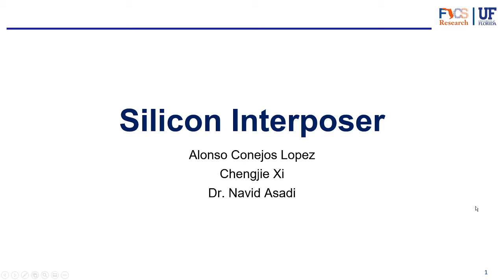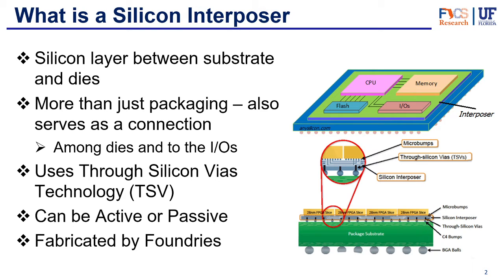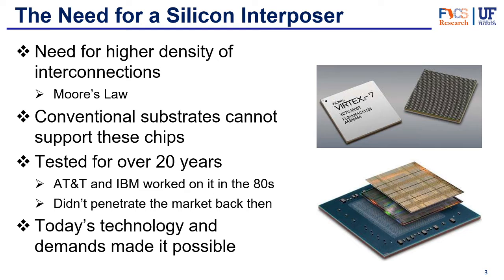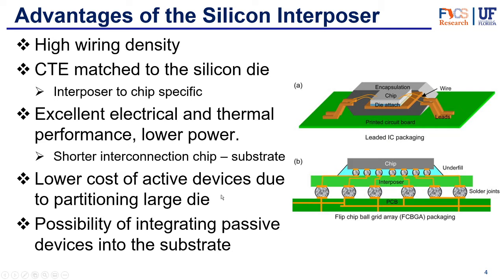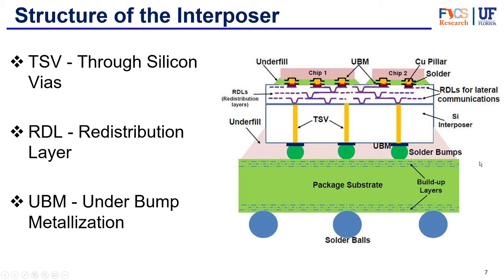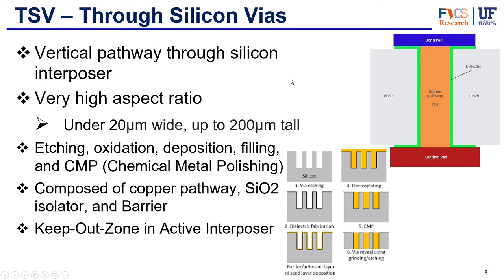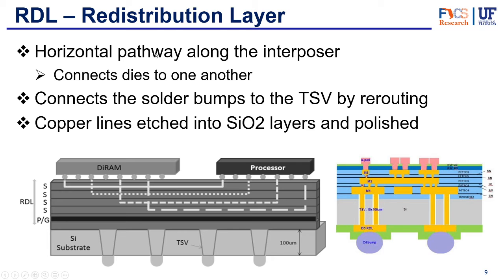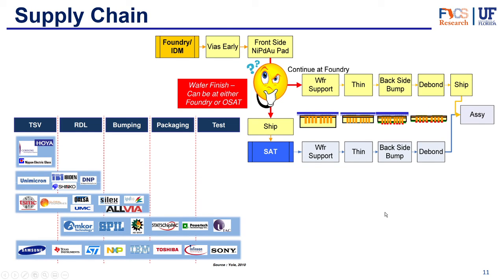Packaging Part 3 - Silicon Interposer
References:
[1] David. (2020, October 30). Global interposer MARKET 2020 Industry key player – Murata, ALLVIA, Inc, tezzaron, AGC Electronics, Tsmc, XILINX, Amkor, umc, IMT, Plan Optik AG,.
[2] Fangaria, P. (2019, June 14). 3D-Ic physical design.
[3] Edn. (2012, January 05). Xilinx announces highest-capacity FPGA.
[4] Bolsens, I. (n.d.). 2.5D ICs: Just a Stepping Stone or a Long Term Alternative to 3D?
[5] E.-H. Wong and Y.-W. Mai, “1 - Introduction,” in Woodhead Publishing Series in Electronic and Optical Materials, E.-H. Wong and Y.-W. B. T.-R. D. of M. A. A. M. S. Mai Temperature and Moisture, Eds. Woodhead Publishing, 2015, pp. 1–24.
[6] McLellan, P. (2019, June 14). The world's Smallest printed circuit Boards: Interposers.
[8] P. A. Thadesar, X. Gu, R. Alapati and M. S. Bakir, "Through-Silicon Vias: Drivers, Performance, and Innovations," in IEEE Transactions on Components, Packaging and Manufacturing Technology, vol. 6, no. 7, pp. 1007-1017, July 2016, doi: 10.1109/TCPMT.2016.2524691.
[9] T. Nigussie and P. D. Franzon, "RDL and interposer design for DiRAM4 interfaces," 2016 IEEE 25th Conference on Electrical Performance Of Electronic Packaging And Systems (EPEPS), San Diego, CA, USA, 2016, pp. 17-20, doi: 10.1109/EPEPS.2016.7835408.
[10] LaPedus, M. (2018, September 04). Challenges for future fan-outs.
[11] Company, E. (2019, April 19). 2.5D and 3d ICs: New paradigms in ASIC.